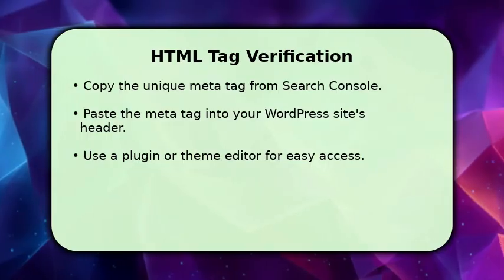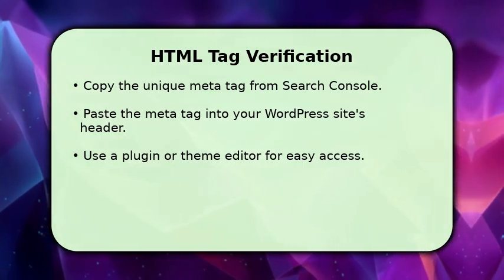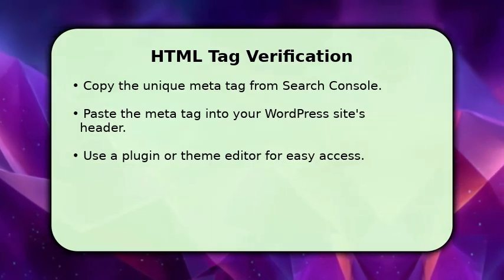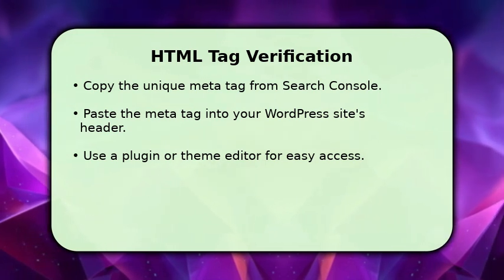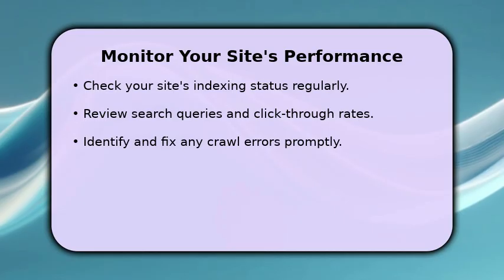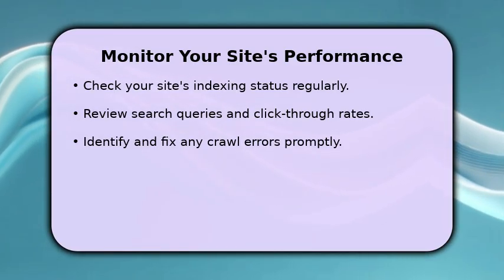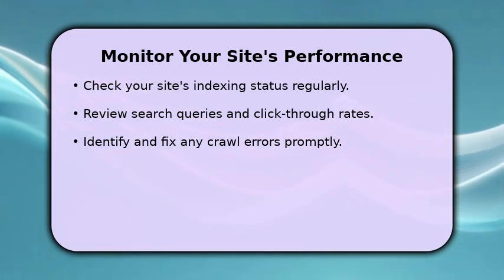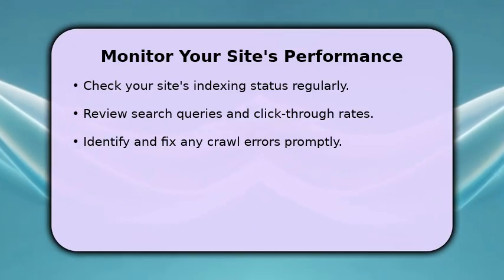How to Connect Your WordPress Website to Google Search Console in 2025 - Easy Guide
▸ (t) In this video, we'll show you a step-by-step guide on how to connect your WordPress website to Google Search Console. This will help you monitor your website's performance and improve its visibility in search engine results. We'll cover the process of verifying your website ownership and setting up your property in Google Search Console.